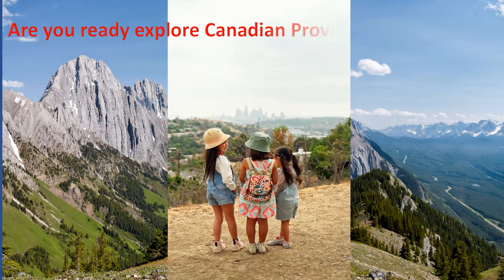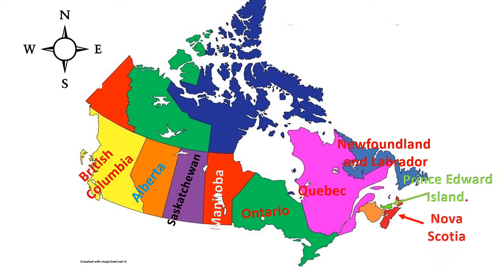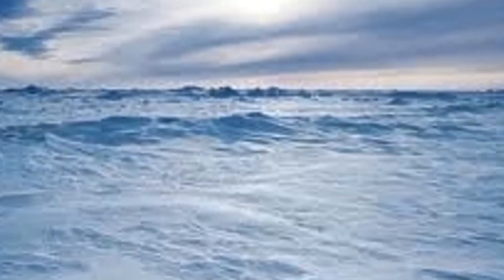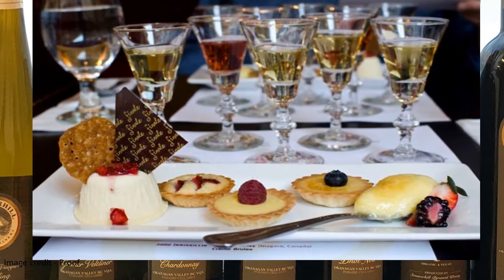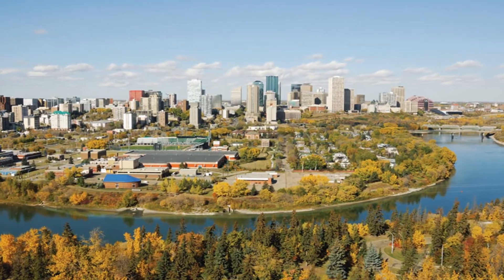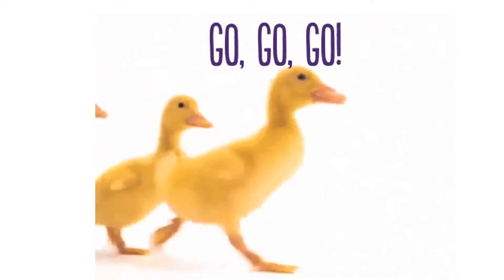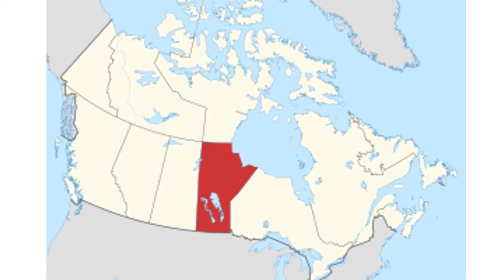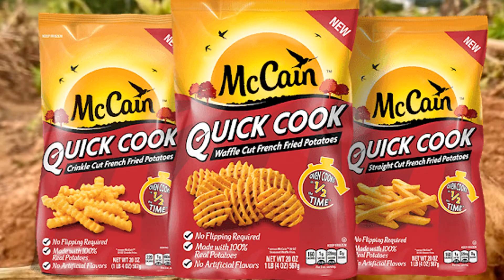Canadian Provinces and Territories - Part 1 | British Columbia, Alberta, Saskatchewan and Manitoba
In this video series, we are going to get to know Canadian Provinces and territories such as area, population, capital city, economy and so on. I will try my best to include some unique, fun and interesting bits to keep it interesting
Canada is the second largest country with the total area of almost 10 million sq. kms, it is divided into 10 Provinces and 3 Territories.
The major difference is that provinces get their power and authority from the Constitution. If there is any change in responsibility the constitution has to amended,   whereas territories get powers from the Parliament of Canada and any change in responsibility is up to the Parliament.
List of provinces from west to east, British Columbia, Alberta, Saskatchewan, Manitoba, Ontario, Quebec, Newfoundland and Labrador, New Brunswick, Nova Scotia and Prince Edward Island.
Can you remember BASMOQN, B for British Columbia, A for Alberta, S for Saskatchewan and so on. Then look at the 3 provinces in the south east Conner, the smaller Island is Prince Edward Island. The other two province Start with N, New Brunswick, Nova Scotia
Then the 3 Territories, Youkan, Northwest Territories and Nunavut.

British Columbia’s Landscape is impressive; it has massive mountain ranges, beaches that could rival some of the best beaches and the acres of lushes’ forest with lots of wildlife including rainforests. Yes. You heard me right, rainforest in Canada.
Out of all provinces and territories of Canada, BC has the mildest climate.
Henderson Lake, in Victoria Island receives more rainfall throughout the year than any other place in North America.
BC’s capital city Victoria, on Vancouver Island
Population is about 5 million, 3rd most populace province and half of all British Columbians live in the Metro Vancouver area, making Vancouver the largest city.

British Columbia has the fourth-largest GDP in Canada, with a GDP of about CA$250 billion. Service and Agriculture are the main pillars of its economy

Alberta has the endless array of beautiful landscapes including fertile prairies, stunning foothills, mountains, endless amount of thick forest, badlands TONs of dinosaur fossils and many breathtakingly beautiful lakes.
Lake Louise is one of the most visited and photographed lakes in the entire world. It’s popular because of its beautiful turquoise water that reflects the surrounding mountains and Victoria Glacier.
Alberta is the only rat-free zone in North America! They spend millions of dollars to keep the rats away.

 Vulcan is famous with Star Trek fans; they took their name to heart and built a 31-foot Starship Enterprise replica next to the spaceship-shaped visitor center
St. Paul features a UFO landing pad.
Mundare has a 42′ tall world tallest statue of a sausage coil.
Sylvan Lake, a small lakeside retreat, has an inland lighthouse.
West Edmonton Mall is the largest mall in North America’s, it offers much more than shopping! There’s is a roller coaster, a water park, skating rink, and much more.
Alberta’s Capital is Edmonton, Largest city Calgary.
Alberta ‘s population is about 4.4 million. It is the 4th most populous province
Alberta has the third-largest GDP in Canada, with a GDP of about CA$338 billion. Petroleum, agriculture and technology are the main pillars of its economy.

Saskatchewan’s landscape is comprised of grassland, aspen parkland and Boreal forest. It is pretty much a flat land but home to over 100,000 lakes and many sand dunes.
The Athabasca Sand Dunes are one of the most northerly active sand dune on the planet it is massive spans over 100km
Little Manitou Lake is lighter version of Dead Sea, it is 3 times saltier than the ocean. You can float in it.
Regina is the provincial capital. The largest city is Saskatoon; about half the population of the province live here
It is the 7th Largest of all provinces and territories, with the area of 651,900 km2.
Population is about 1.1 Million and 6th populace place
Economy is 5th Largest with 82 billion, traditionally an agro based economy now highly classified.

Manitoba is mostly flat with few hills, small mountains and numerous rivers and many large lakes. Most of the province is covered in coniferous forests and home to epic wildlife
Churchill, Manitoba is the best place in the world to see the aurora borealis (northern lights) in the world.  It is also the polar bear capital of the world and the best place to watch Beluga whale
Winnipeg is Manitoba’s capital and the largest city, it is also the geographic center of Canada.
Everyone’s favorite bear Winnie-the-Pooh is full name is Winnipeg.   A soldier adopted a bare and named it “Winnipeg” after his hometown. Winnie was later donated to the London Zoo and she was hit with the visitors.
Did you know Winnipeg was the first in the world to implement the 911 emergency phone number?

It is Canada's fifth-most populous province, with a population of almost 1,3 million people.
Manitoba’s economy is 7th Largest with 73 billion .